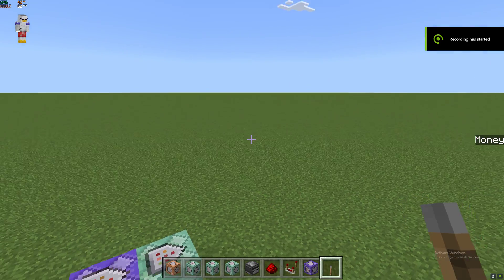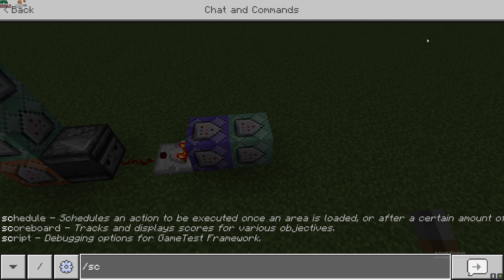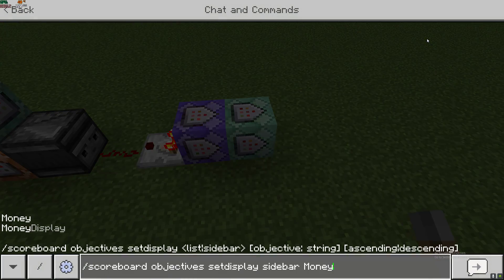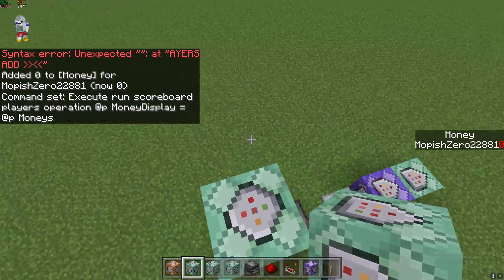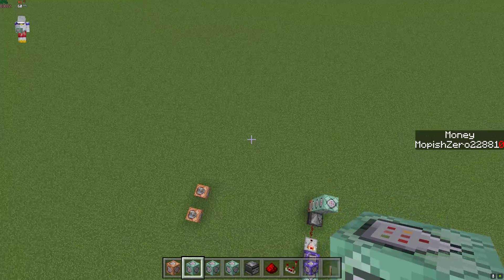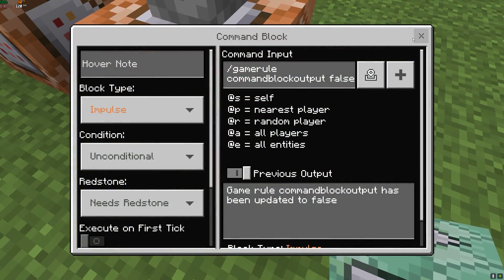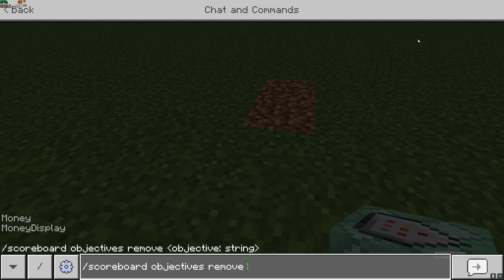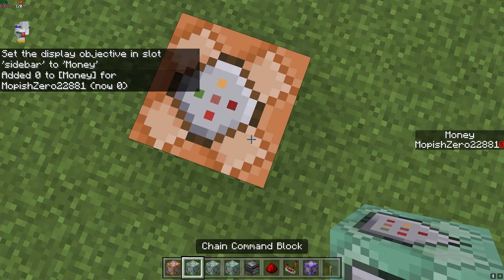Minecraft Bedrock | How to remove failed to execute scoreboard as {Null} (UPDATED) | v.1.19+